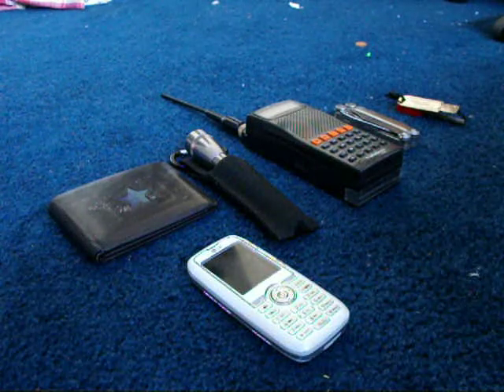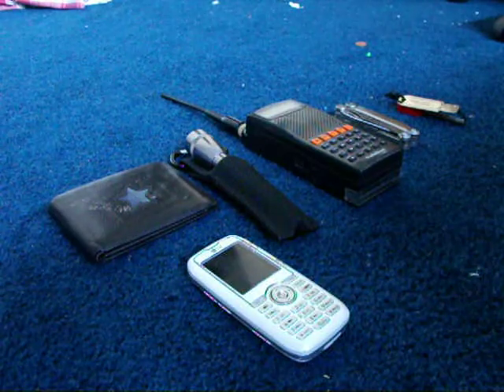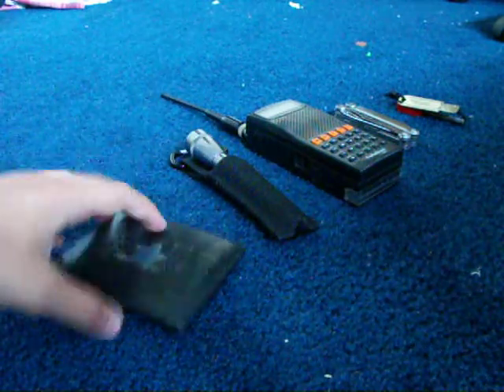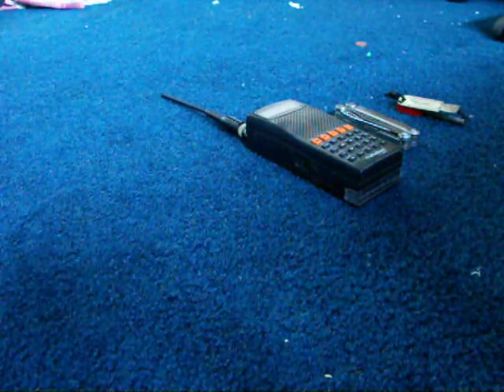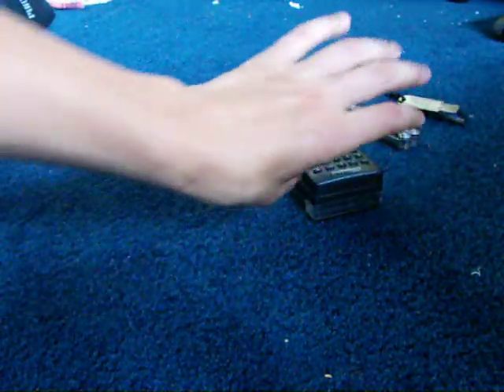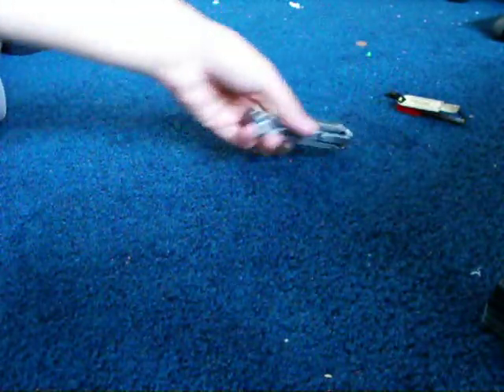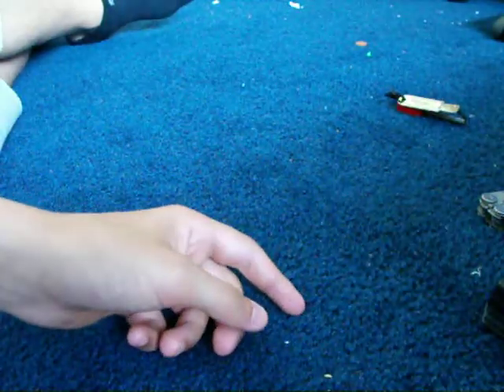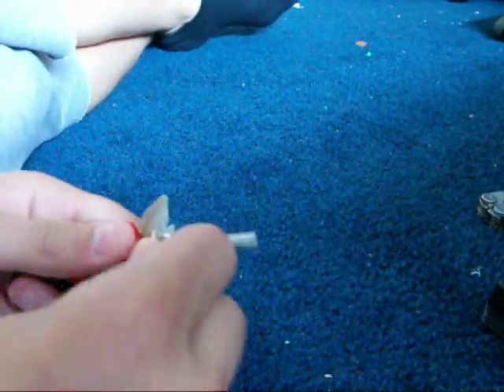Updated EDC. 6-29-09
just an update on my edc.